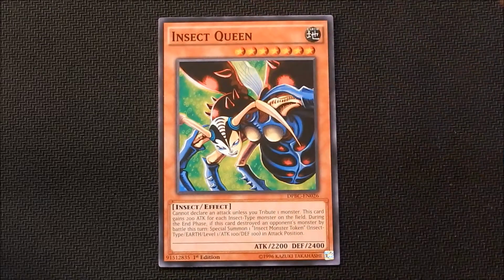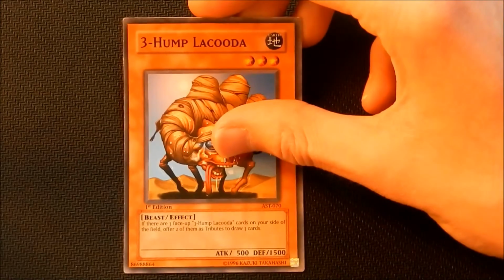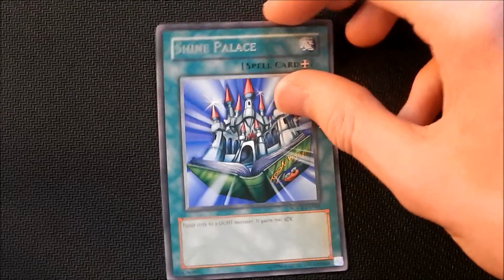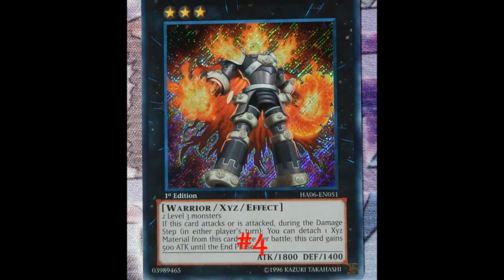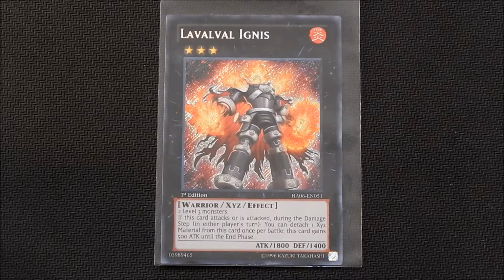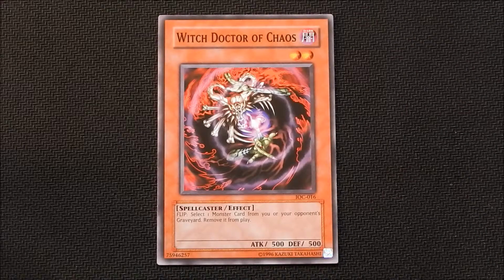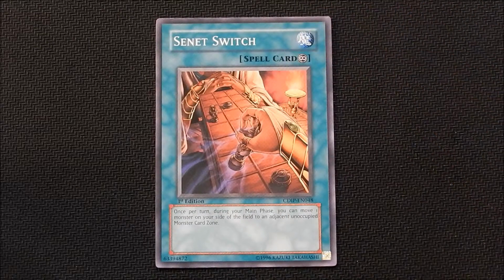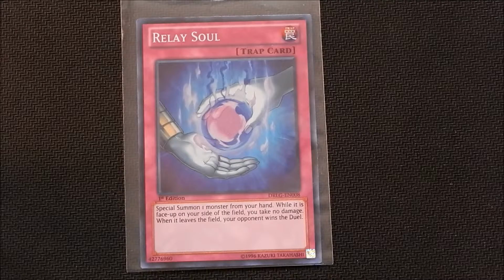Yu-Gi-Oh Some of the worst cards ep. 2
I hope you enjoyed the video, I will try to post a new video on this series every week. Please comment any cards you want to be on the next list if you have any. In each episode I will try to have 3 Spell/Traps, 3 Effect monsters, and 1 Synchro/Xyz Monsters.